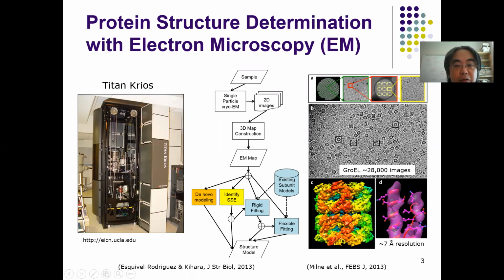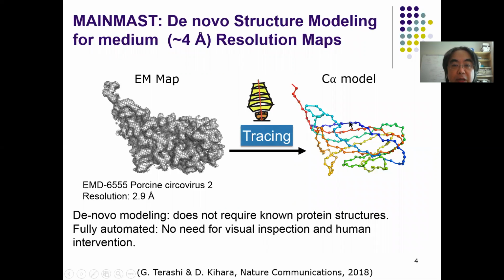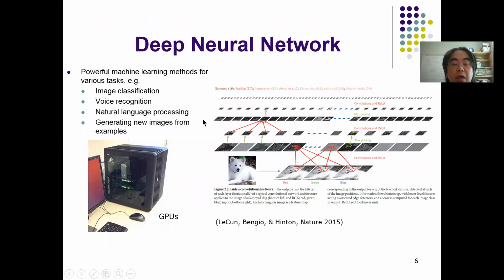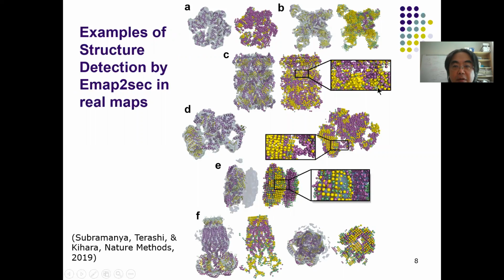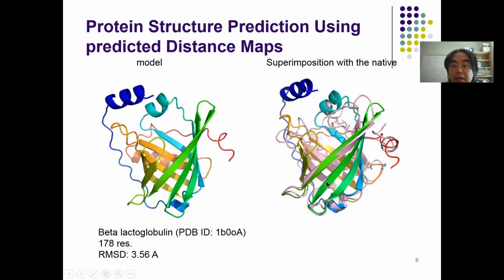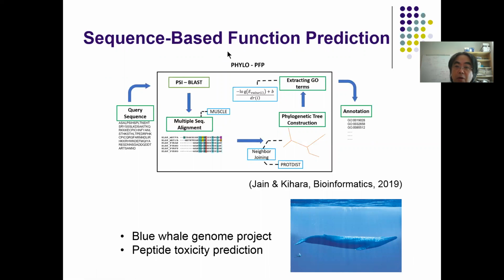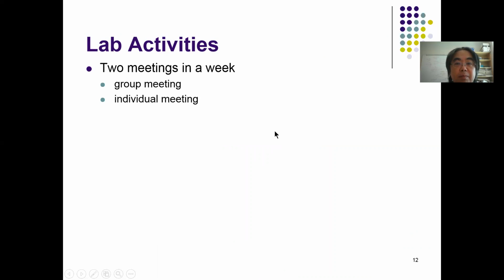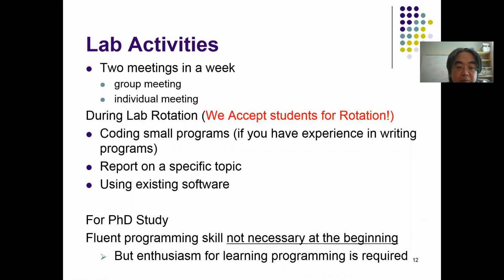Research Projects in Kihara Lab (July 2020)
This video was recorded in July 2020 for new graduate students of the PULSe graduate program at Purdue University.